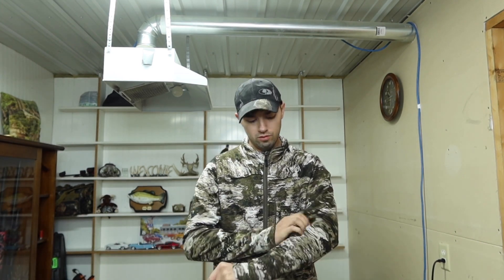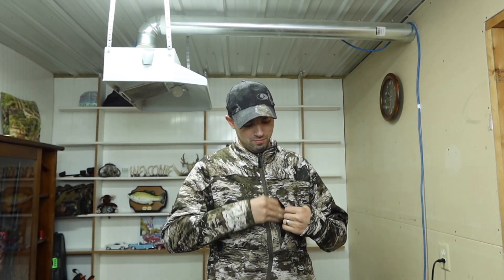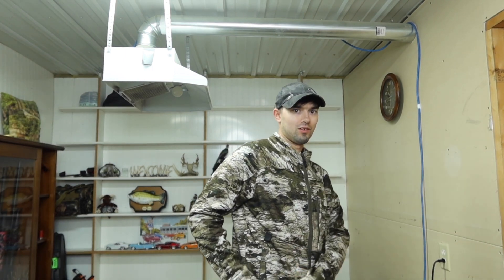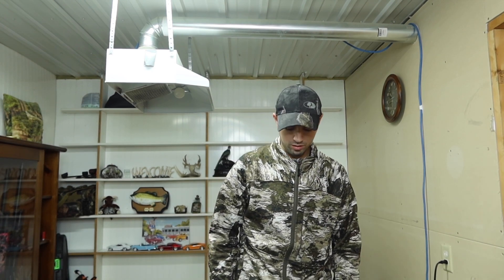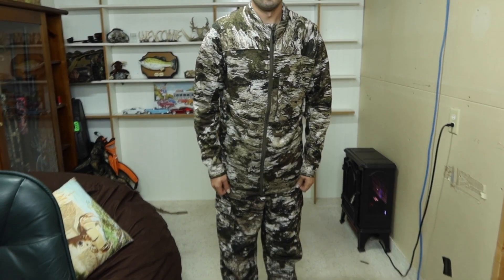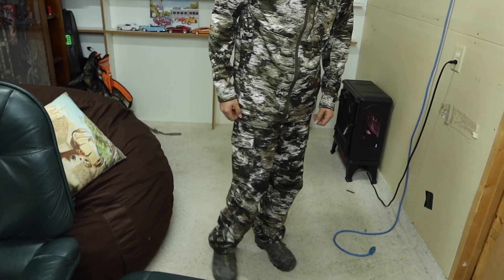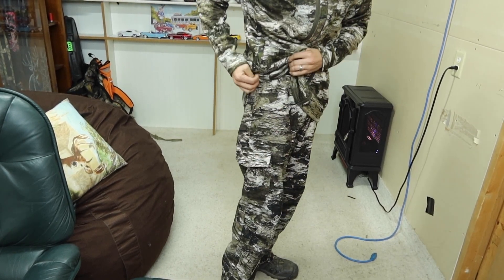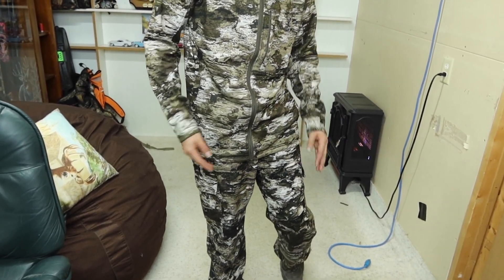Tips ON X HUNT App and Huntworth Gear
In this video we review ON X HUNT and Huntworth products. Just a disclaimer we are not sponsored or being paid to review these products.    ON X HUNT